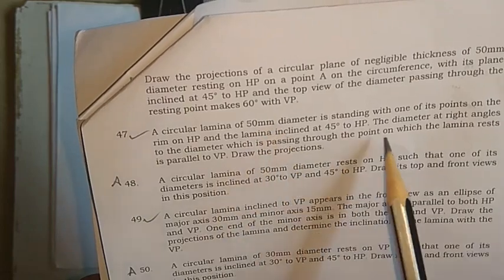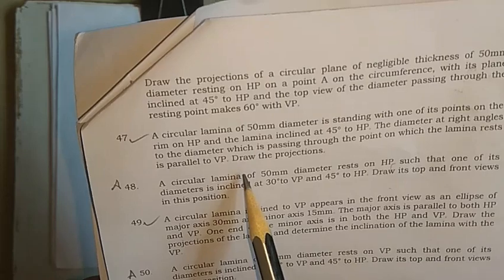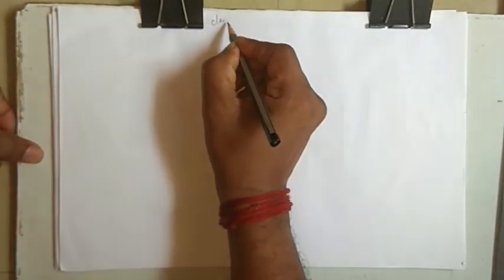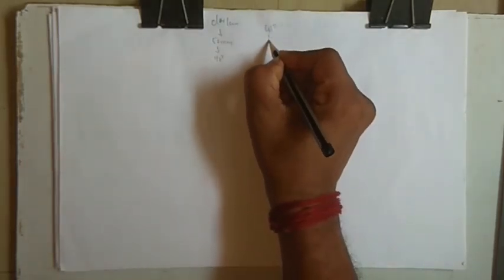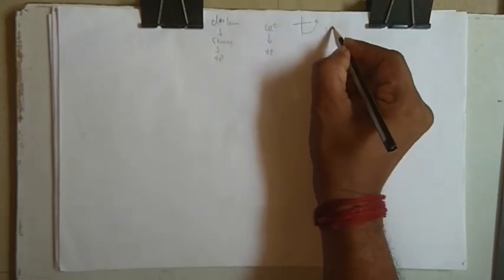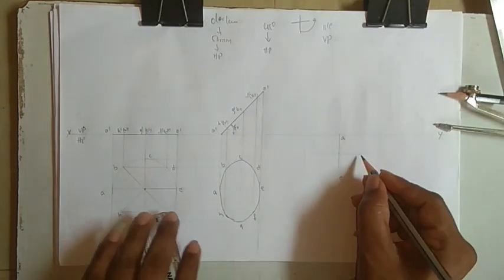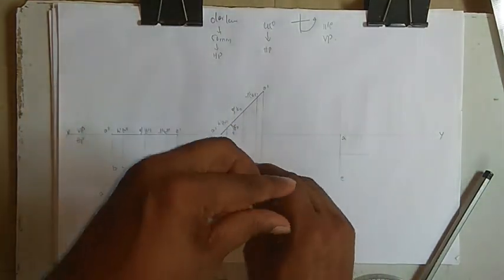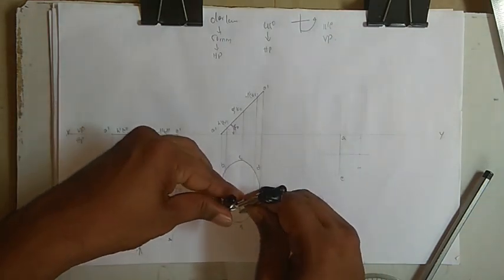Prob 47 A Circular lamina rests on HP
A Circular lamina rests on HP and diameter right angles to the diameter passing through resting point is parallel to VP